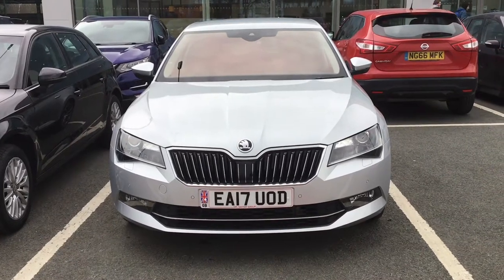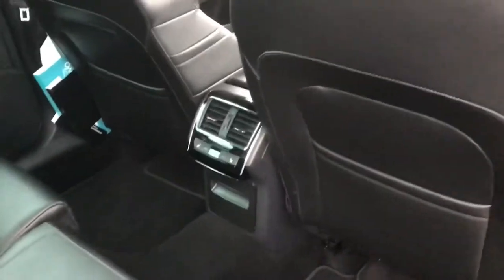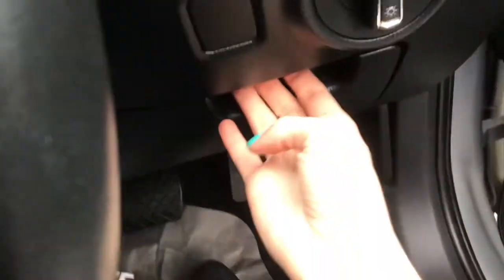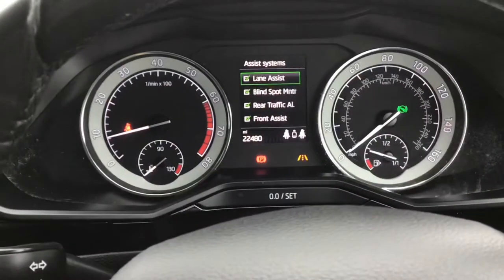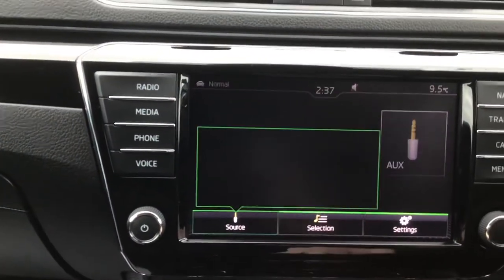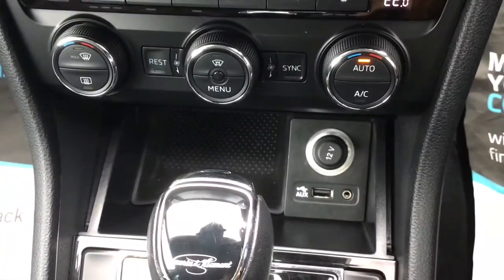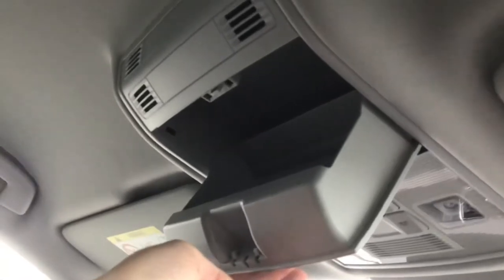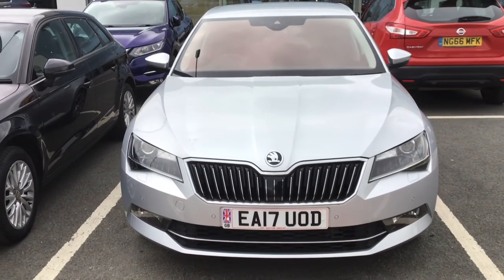Skoda Superb Laurin and Klement TSI DSG for Sale at HPL Motors Preston (EA17UOD)